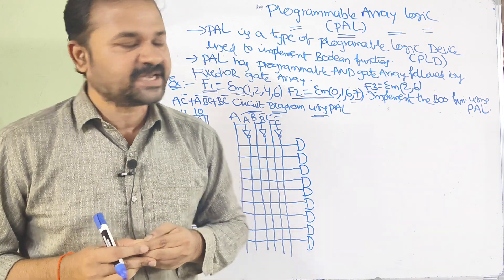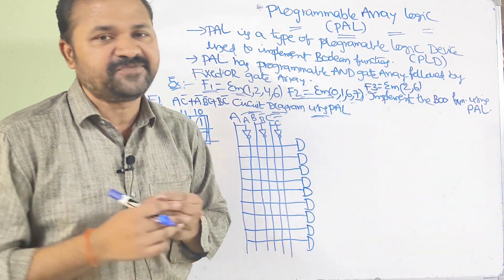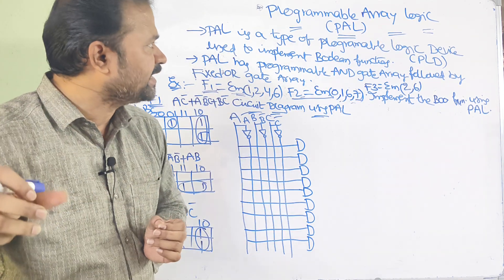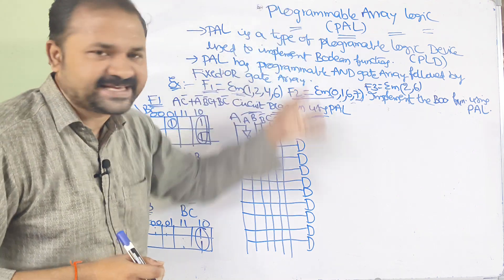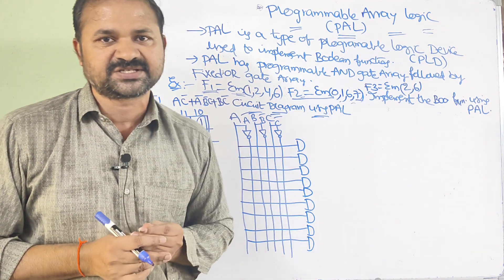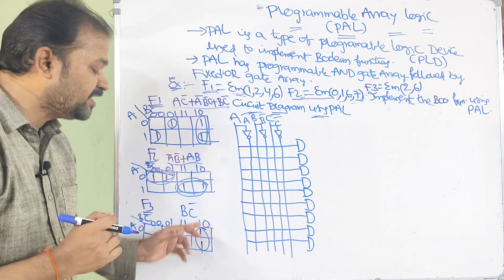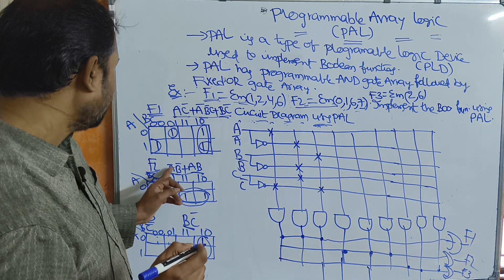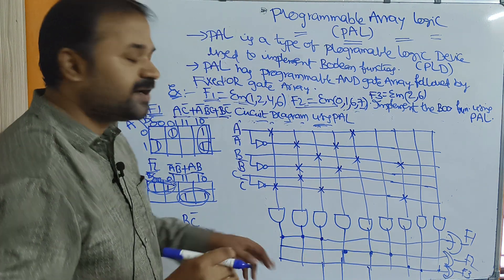Programmable Array Logic(PAL) in Digital Electronics || DLD | Implement Boolean functions using PAL